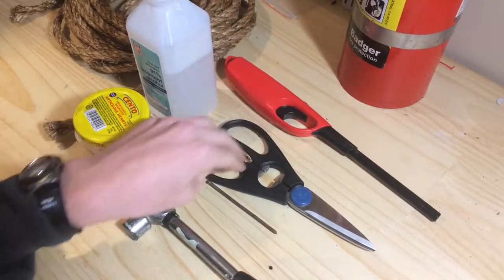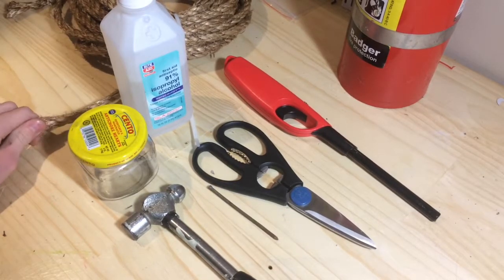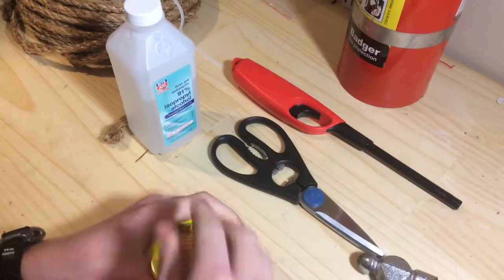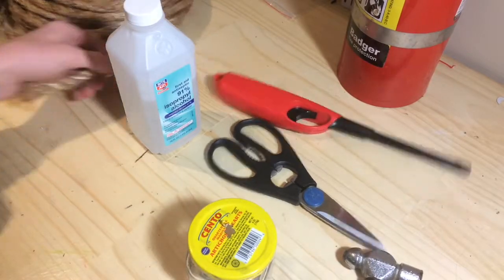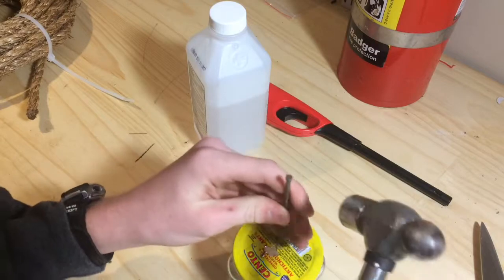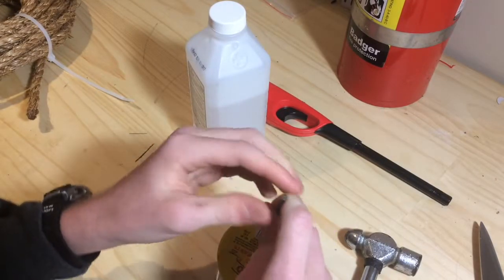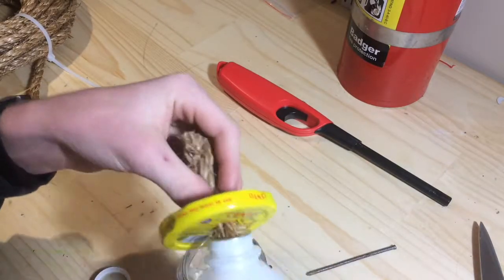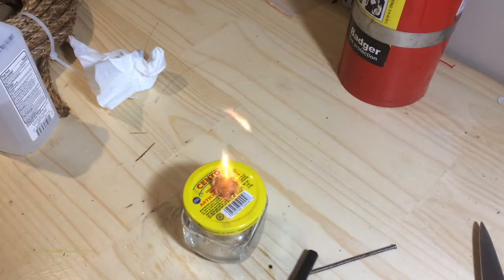DIY Bunsen Burner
In this tutorial you will learn how  to make a Bunsen.